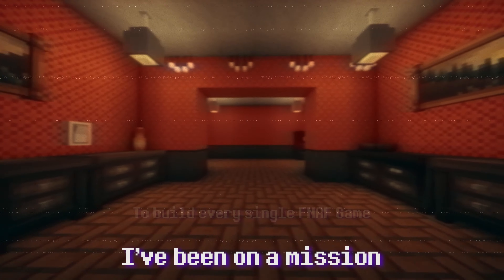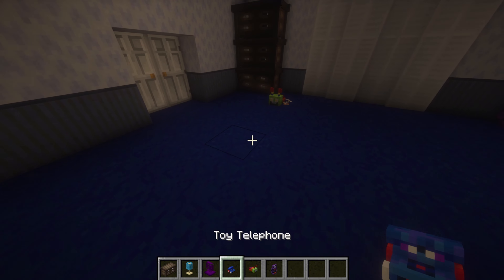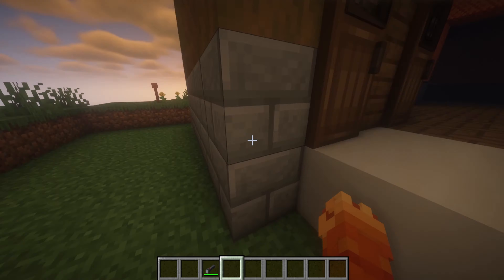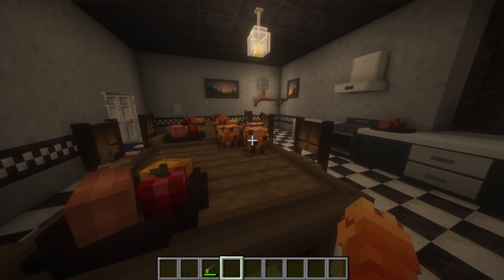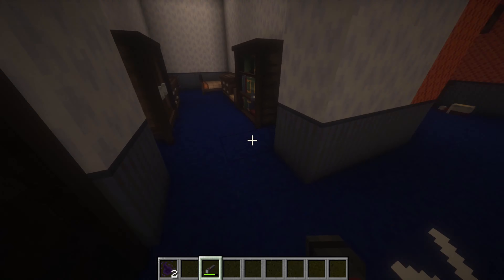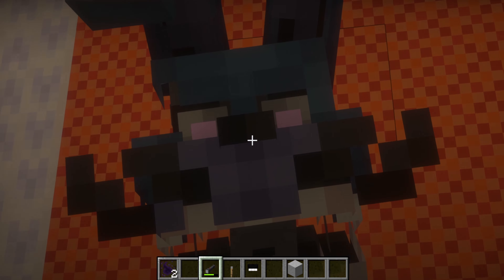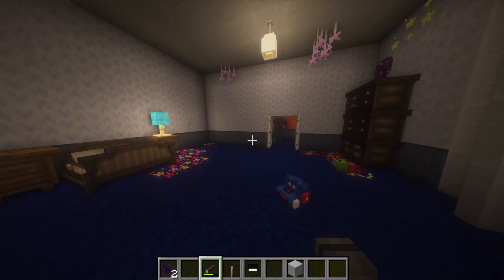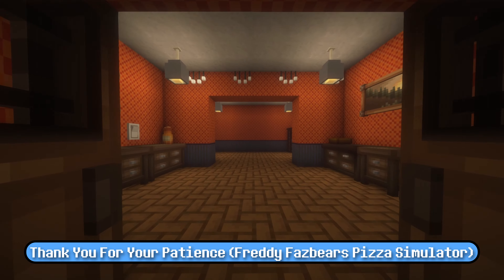I Built A CUSTOM Five Nights At Freddy's 4 In Minecraft.... (Five Nights at Freddy's 4 Minecraft)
In this video, remade the House from FNAF 4 using some amazingly polished mods, such as Tony's Fnaf Pack, Security Craft and more!

I think that everyone has tried to Build the FNAF Games Before in Minecraft and throughout this series of videos I will be doing just that so make sure too check out the whole series

8-Bit Travel Theme 2 (FNAF World)
Broken 8-Bit Theme (FNAF World)
Sonata For The Fallen (Ultimate Custom Night)
Title Screen (Freddy Fazbears Pizza Simulator)
Thank You For Your Patience (Freddy Fazbears Pizza Simulator)
Staff Credits (Luigi's Mansion)

Time Stamps
0:00 - Intro
0:40 - Crying Child's Bedroom
1:20 - Plushtrap's Hallway
2:20 - The Tour
8:35 - Outro